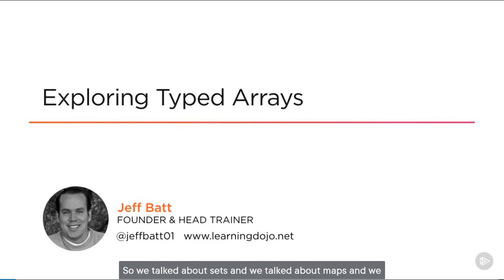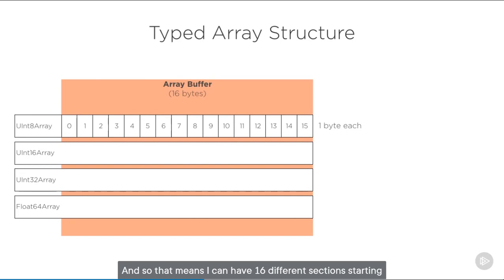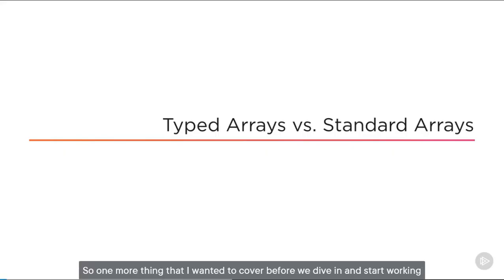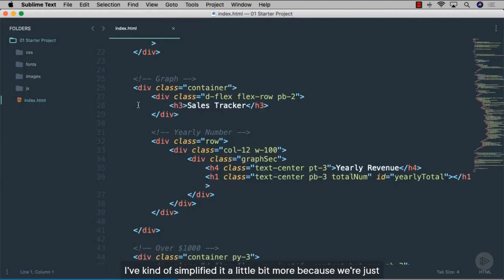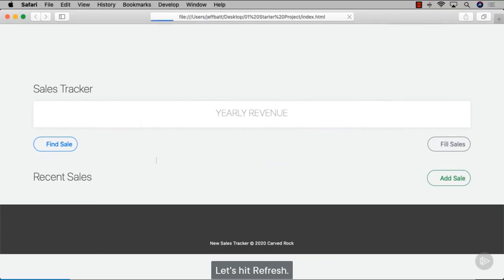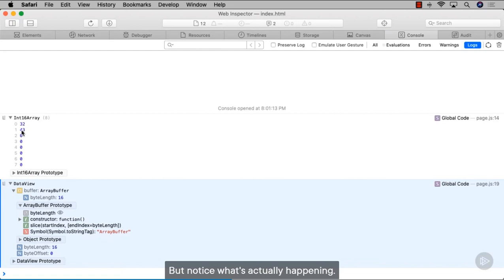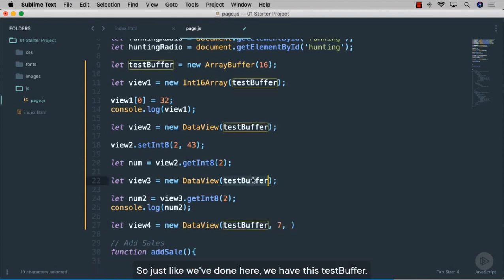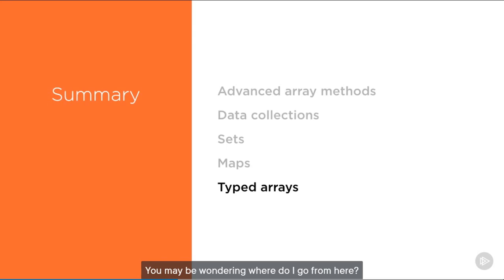JavaScript Arrays and Collections Chapter5 Exploring Typed Arrays